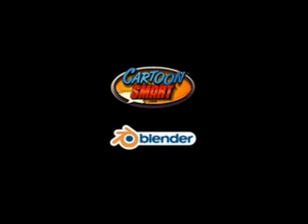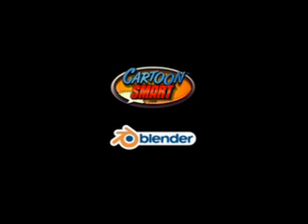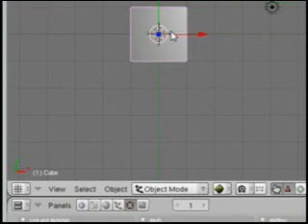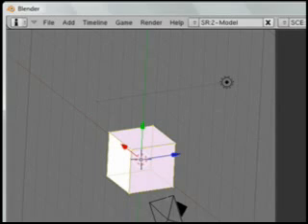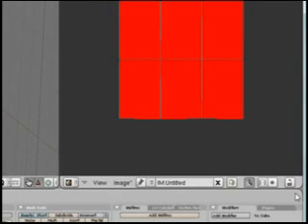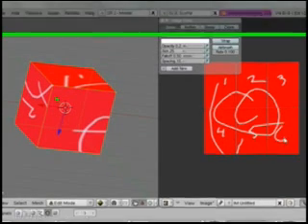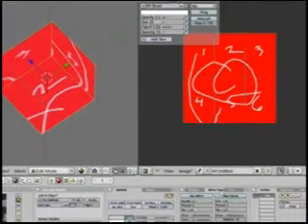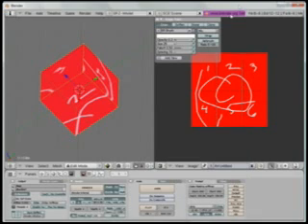Bits of Blender #3 - UV Mapping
Here is a quick example on how to UV Map in Blender 2.46.